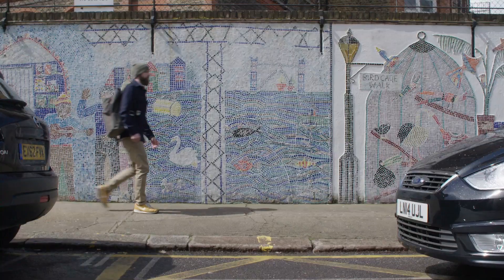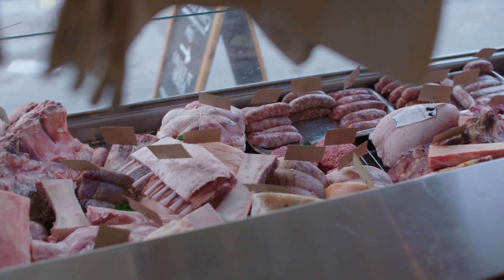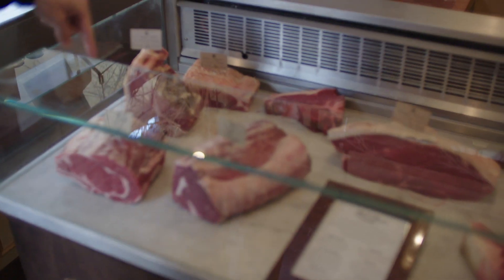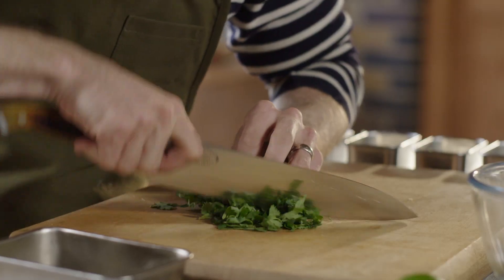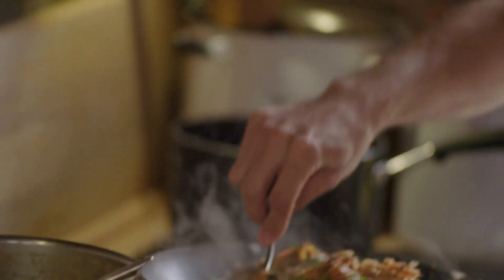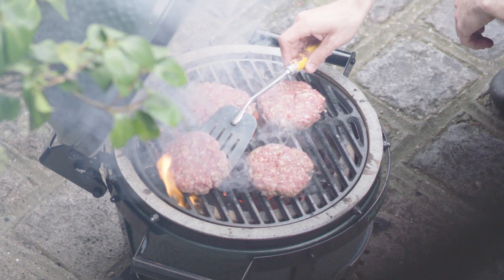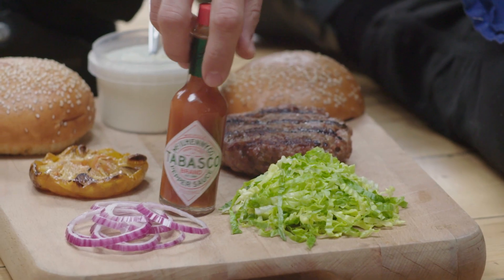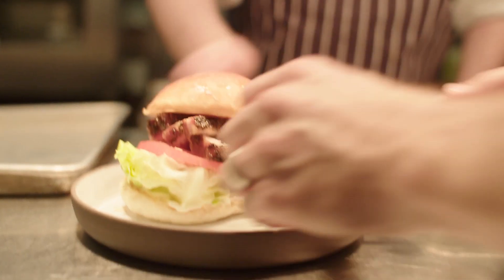TABASCO® and Chef Brad McDonald Better BBQ Campaign